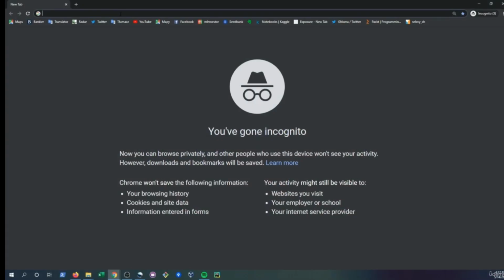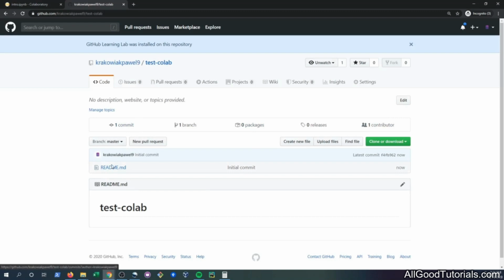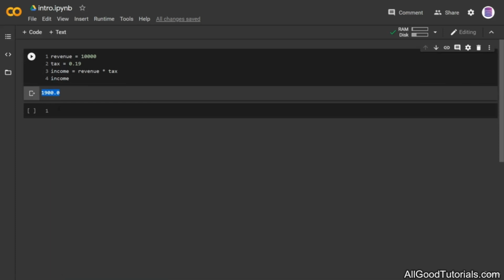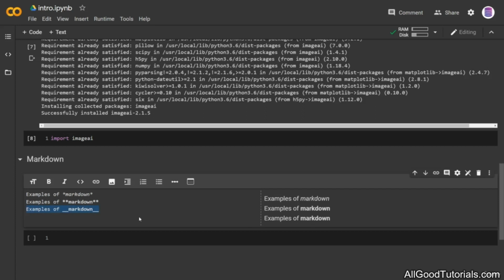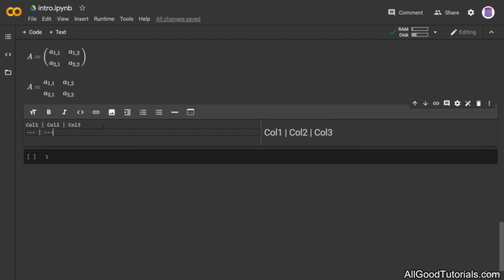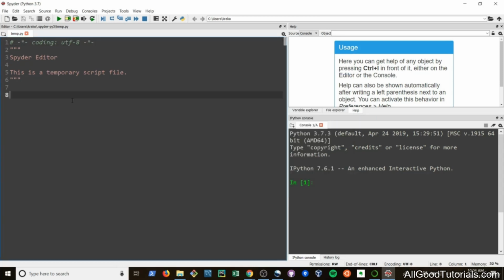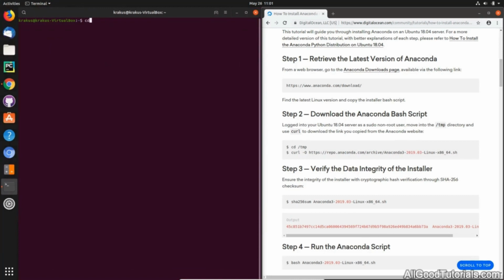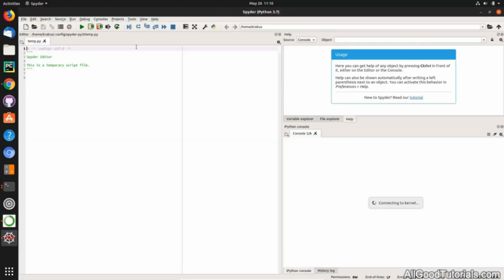Master Python in 100 Days Challenge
Take on the Master Python in 100 Days Challenge and level up your coding skills! Follow along with daily tutorials and exercises to become a Python pro in no time.

Improve your Python programming skills and solve over 300 exercises!
Join the Ultimate Python Developer Challenge in 2023